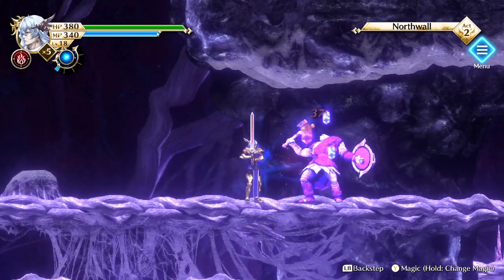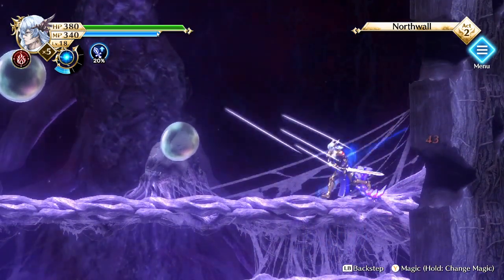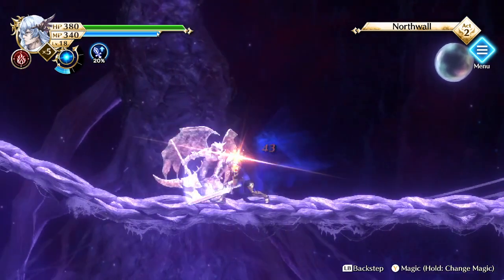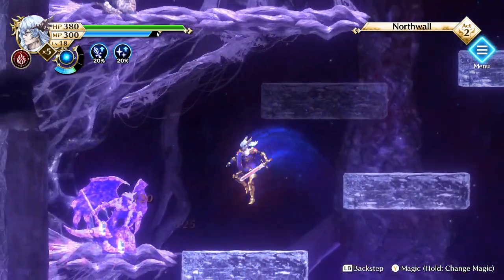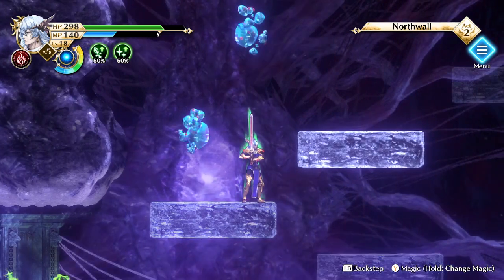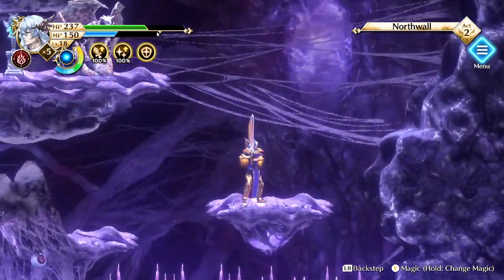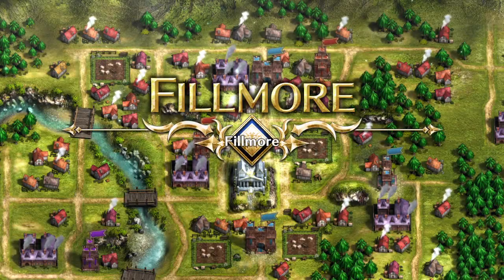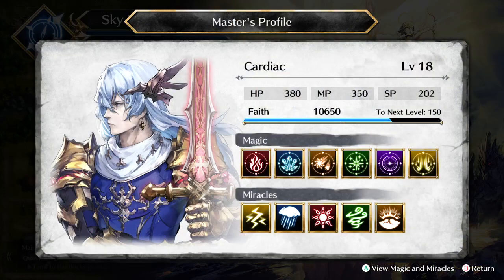Actraiser Renaissance Northwall Walkthrough Part 2